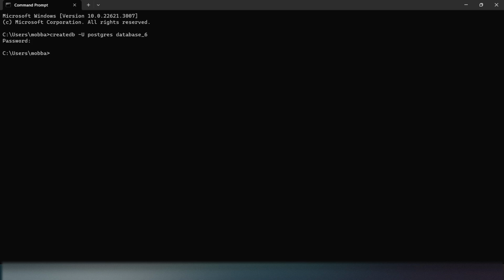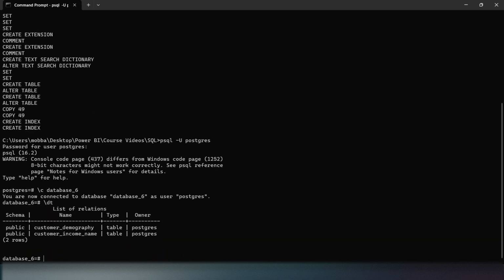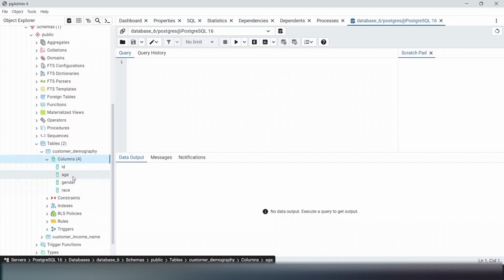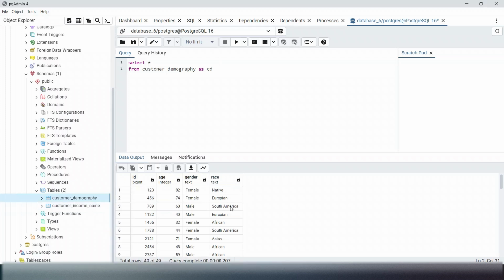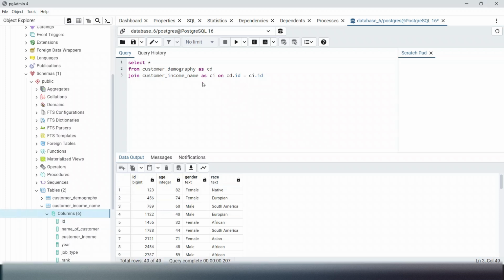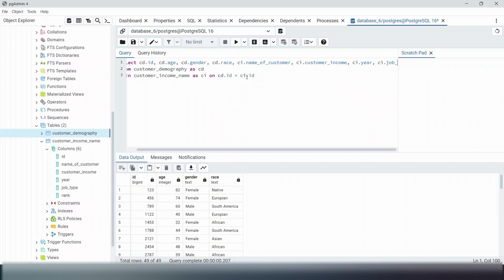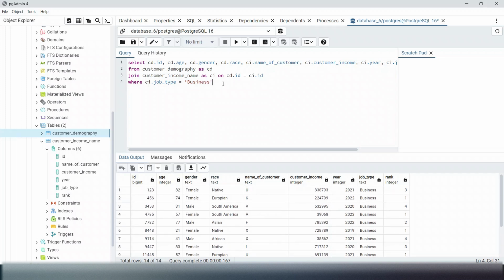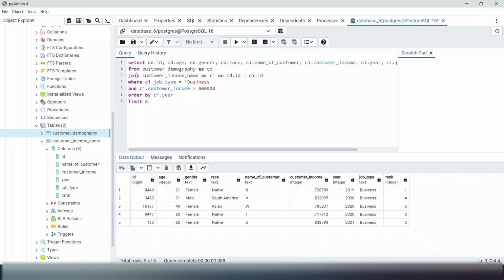Learn SQL in 20 Minutes | Setting the Environment | Part 4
Load database with data in PostgreSQL, SQL queries, SQL scripts, Join Tables, Join dataset, Alias